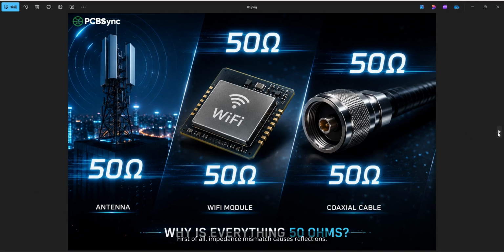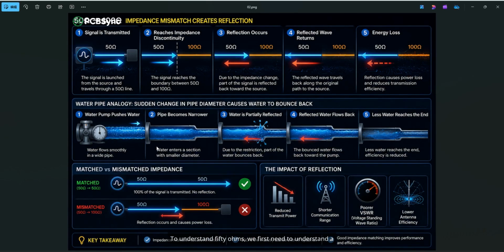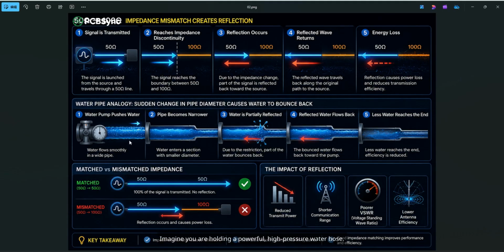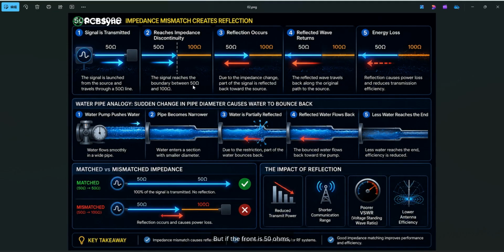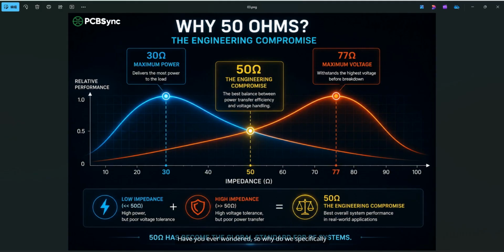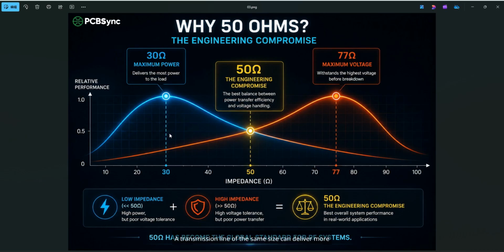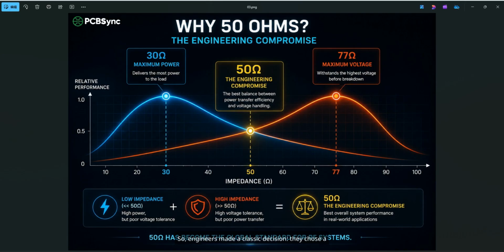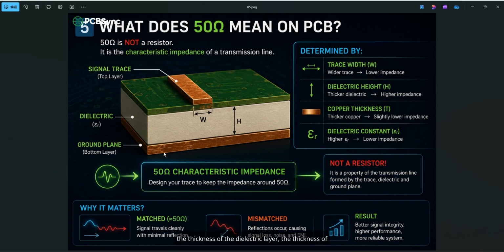What Actually Is 50 Ohms RF Impedance Explained for PCB Designers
Think 50 ohms is just a resistor value? 🛑 For RF PCB designers, it’s something else entirely.

In this short video, we ditch the textbook math and explain what "50 Ohm impedance" physically means on your board.

You’ll learn:

Why 50Ω isn't a part you place, but a ratio of electric (E) to magnetic (H) fields.

The difference between characteristic impedance and regular DC resistance.

Why the industry settled on 50Ω (the sweet spot between power handling and low loss).

How your trace width and dielectric height create this magic number.

Stop guessing with trace width calculators. Understand the physics behind the standard.